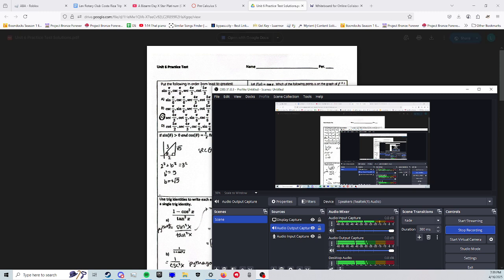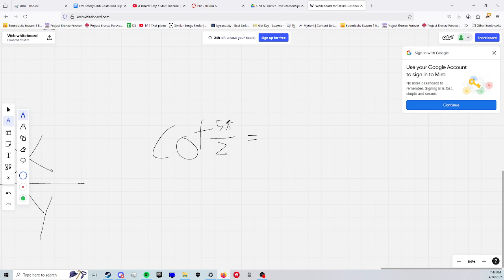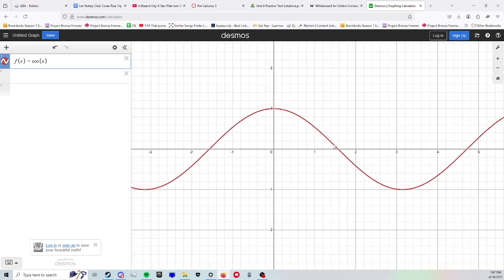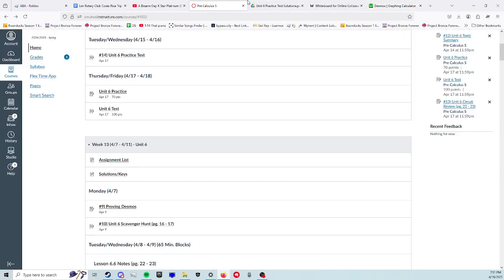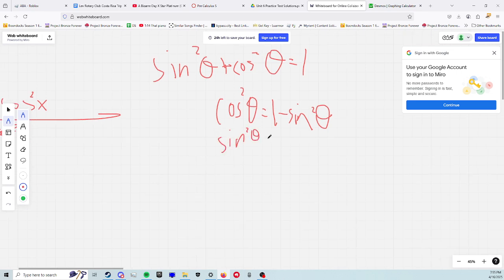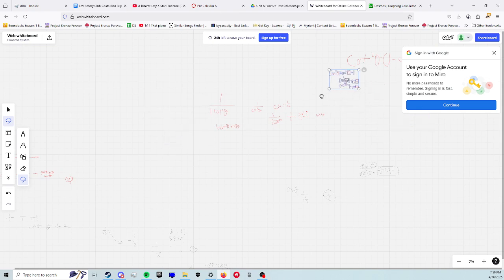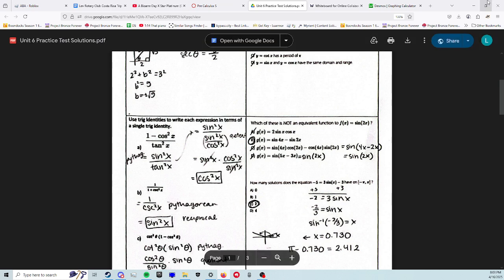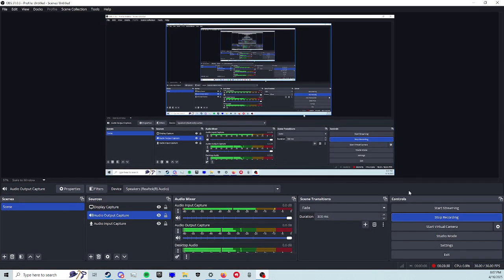Pre-Calculus test Page 1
Sorry if it is long marcus I wanted to make it comprehensive so you can fully understand